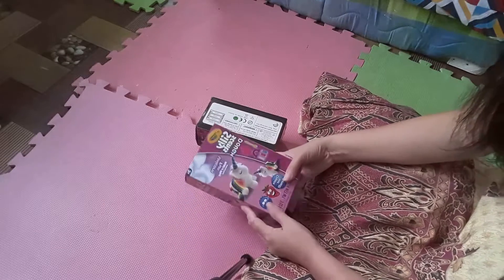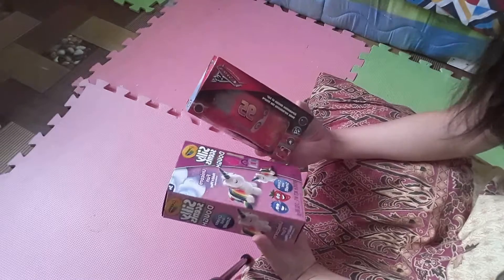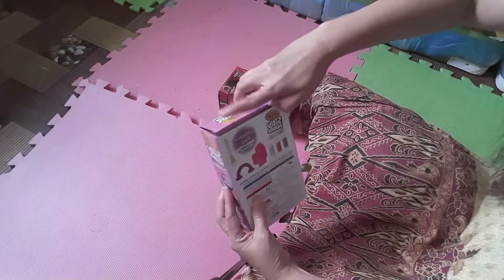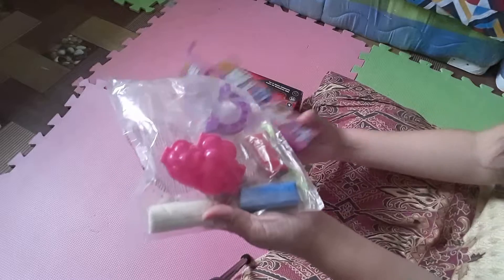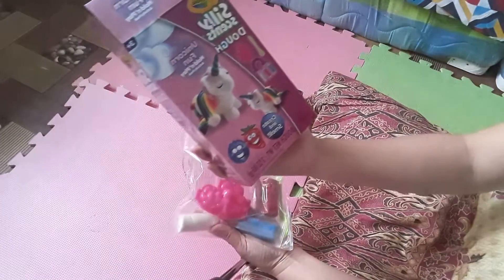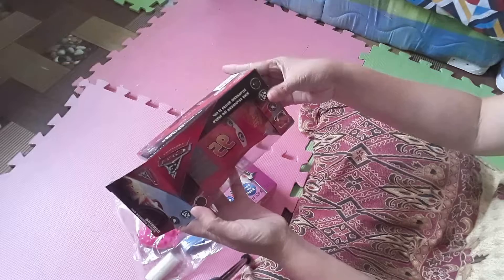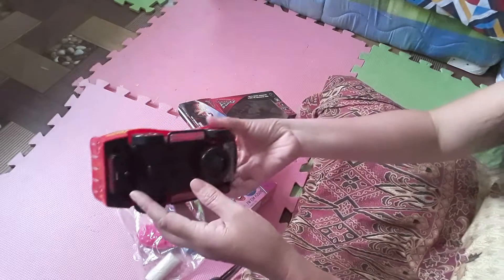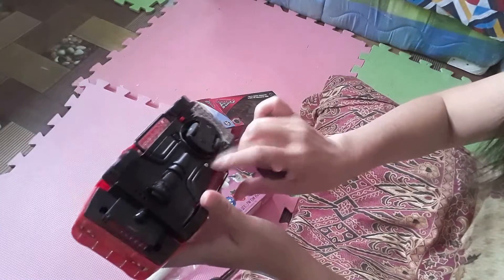Quick Unboxing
a quick unboxing video for a new toys for kids.